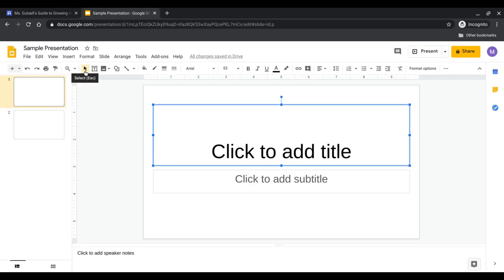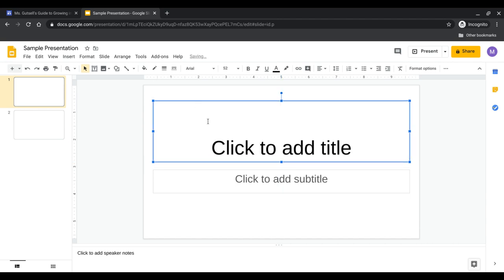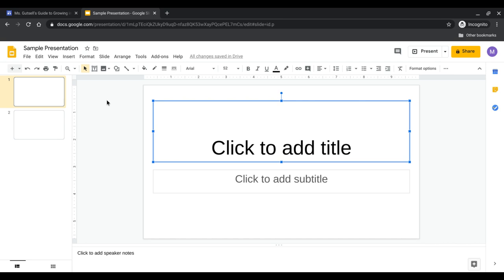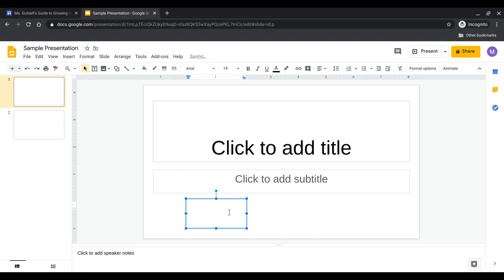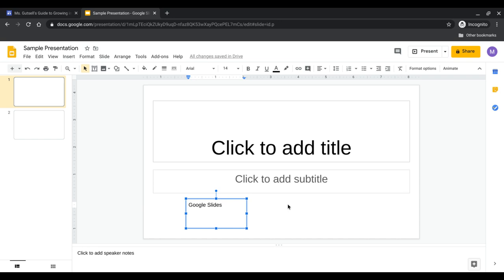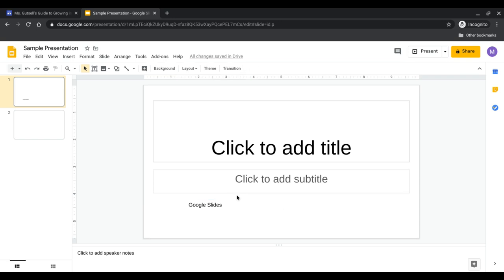Google Slides How to Edit in a Google Slide Deck Toolbar Formatting Icon Set 3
This video explains how to use the toolbar icons in Google Slides. Icon Set 3 consists of Select and Text box.